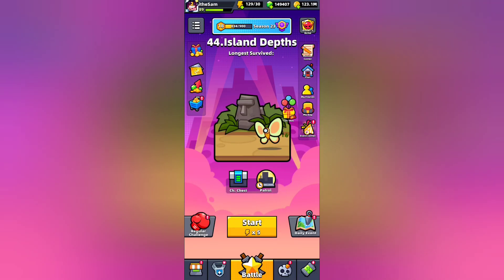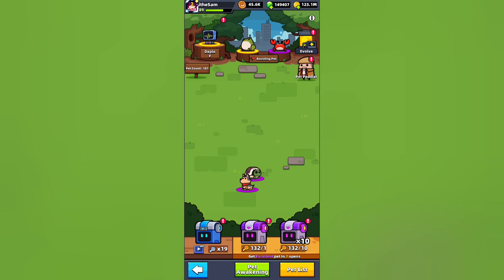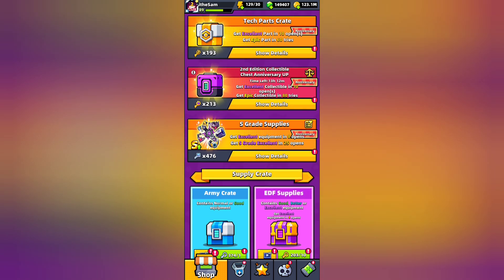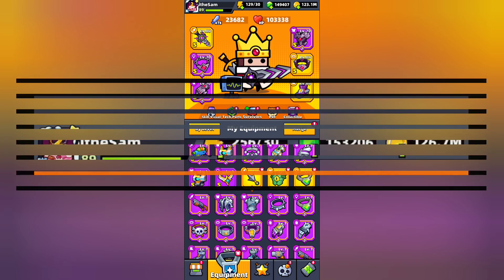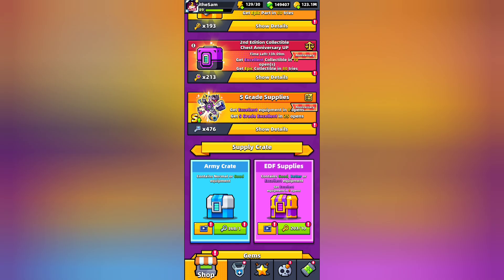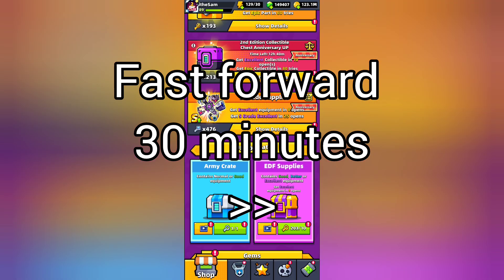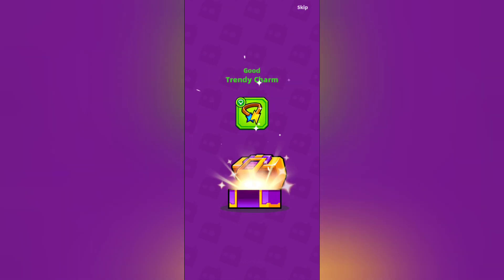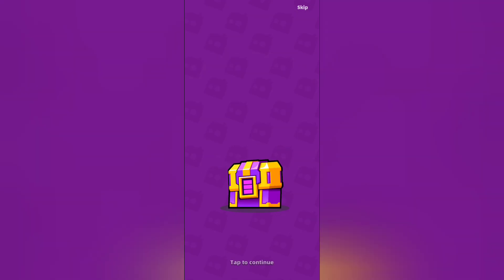I got S Grade weapon from EDF Supplies | Light Chaser | Survivor.io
Let me know if you have experienced like this?

This is the first time in 2 years I got an S Grade equipment from EDF Supplies which is very rare.

Game: Survivor.io